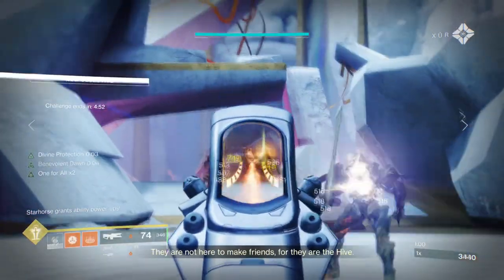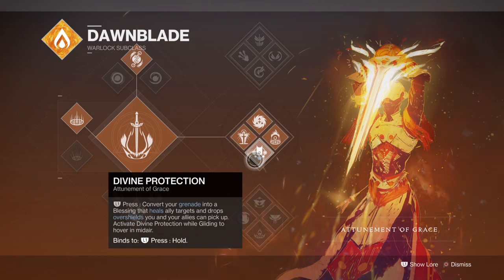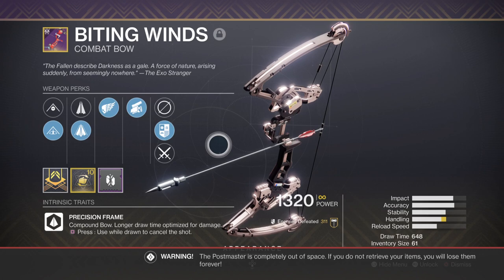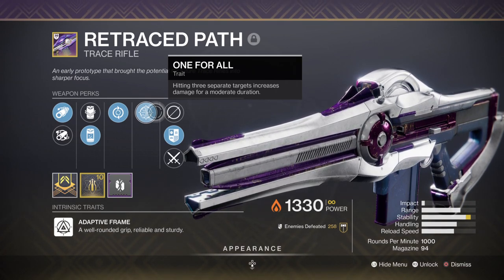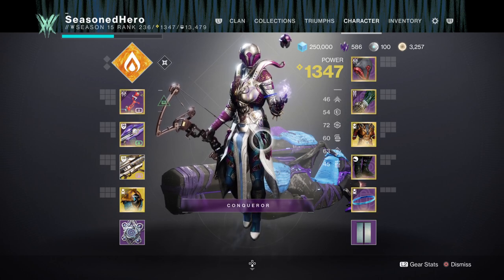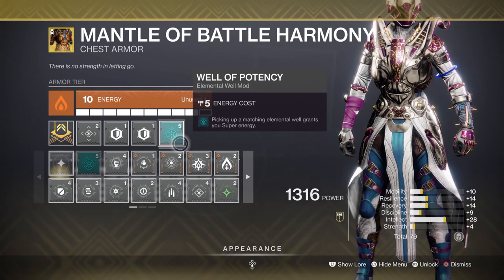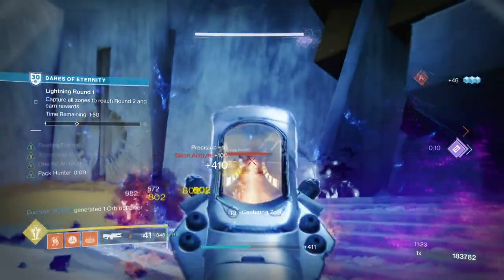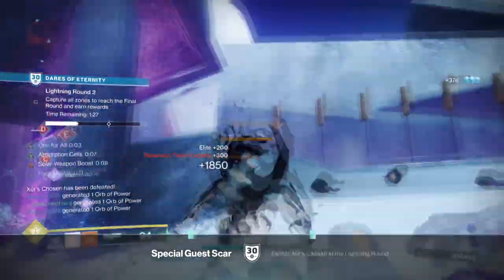Retraced Path Harmony (LEGENDARY SOLAR TRACE RIFLE BUILD INSANE!) Warlock PvE Build - Destiny 2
Retraced path is the first new legendary trace rifle to be introduced in game and with it comes some new perks and a new build to use and abuse. With font of might, mantle of battle harmony and one for all, you can make your trace rifle do 80% more damage on a consistent basis.

You love to see it!

00:00 Intro
00:50 Subclass Choice
02:41 Weapon & Perk
05:33 Stats & Mods
08:21 Mods Compiled
08:52 Pros and Cons to the Build

Enjoy :D